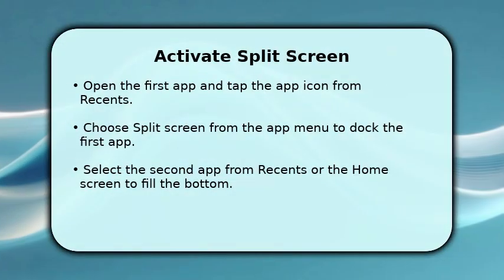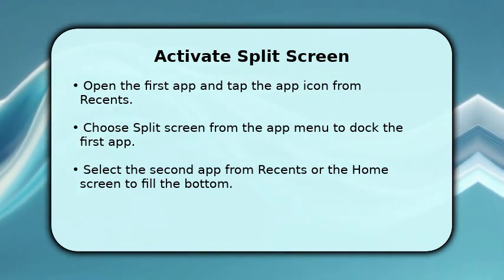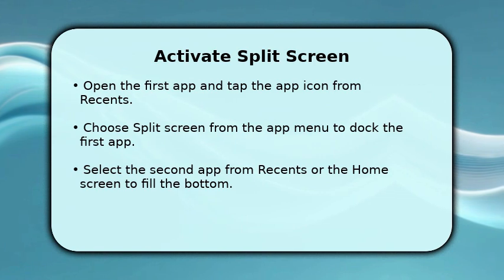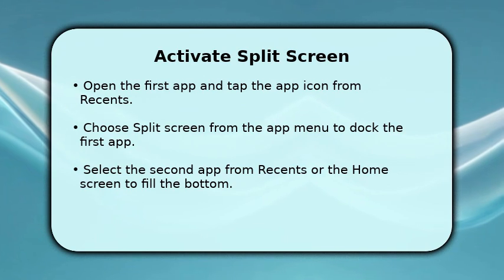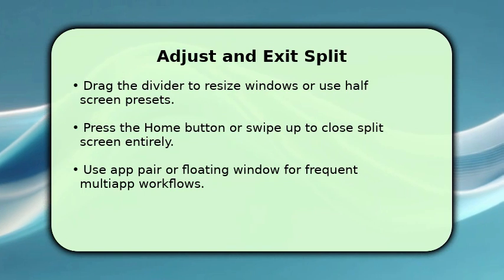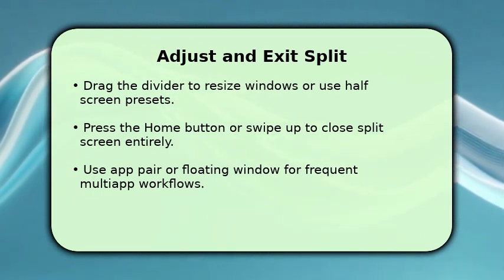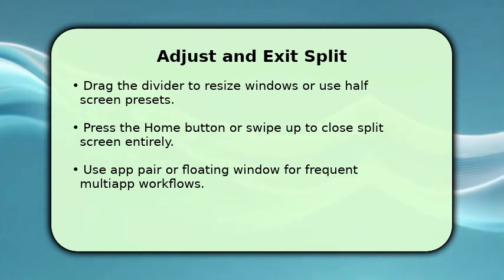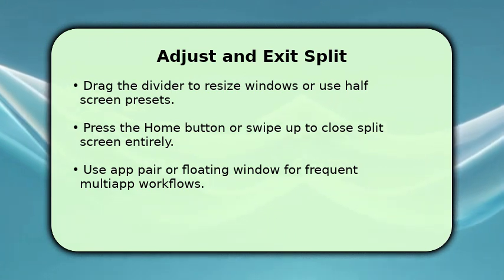How to Use Split Screen on Redmi 14c (updated)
How to Use Split Screen on Redmi 14c (updated) | 🔒 Surfshark VPN Deal — Stay private and secure. $1.99/mo + 3 Months Free ▸

Discover the step-by-step guide to mastering split screen on your Redmi Note 14, enhancing multitasking with ease. This video tutorial walks you through optimizing productivity by using this feature effectively.

Redmi Note 14, split screen mode, multitask efficiently, Android smartphone tips, productivity features on Redmi devices